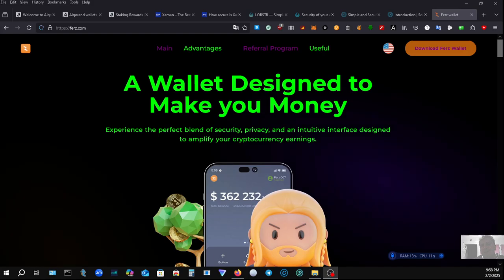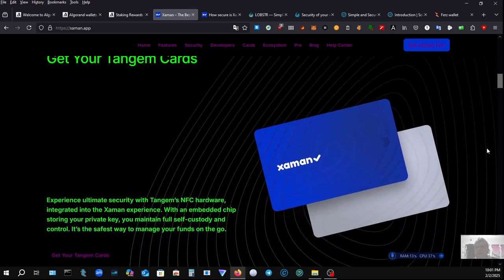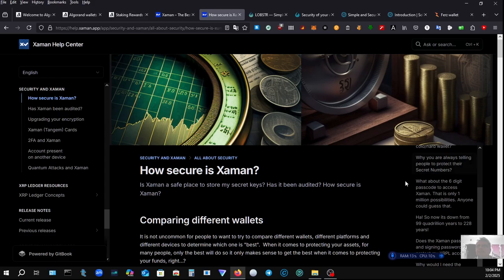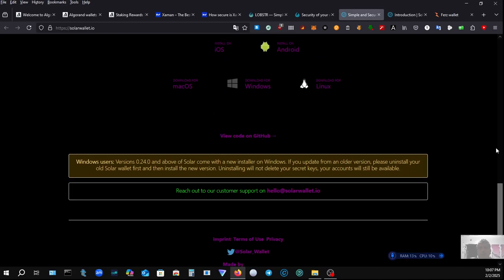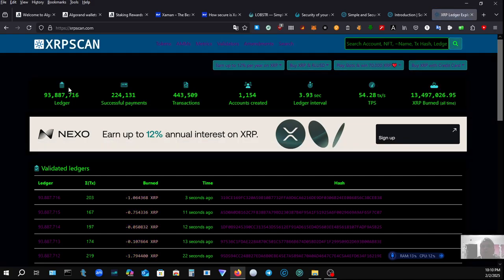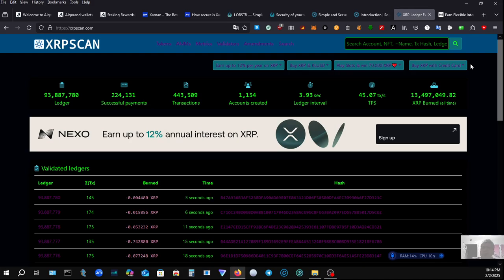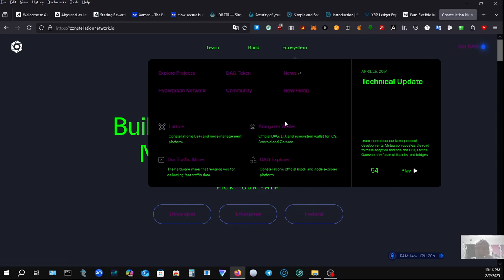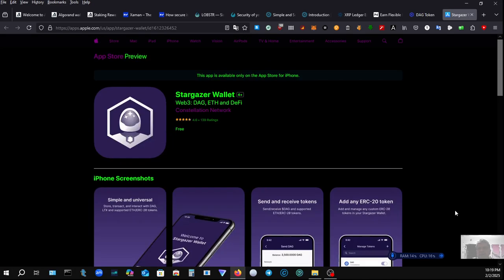WALLET APPS- TRUSTABLE?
Wallet apps, long known as Software Wallets- or Soft Wallets, were long considered weak for crypto security.  Has that changed?  We take a look at: